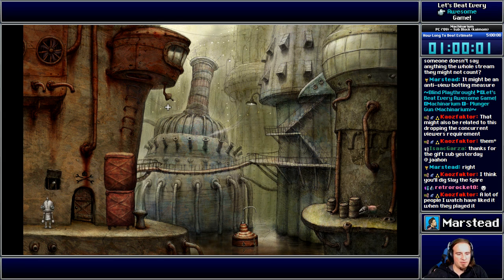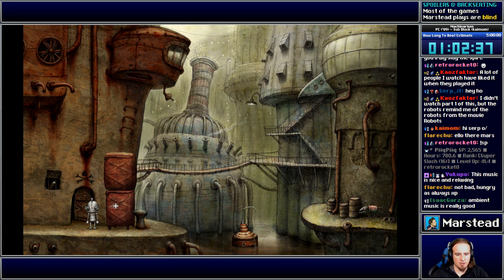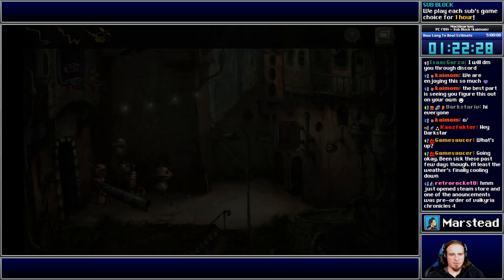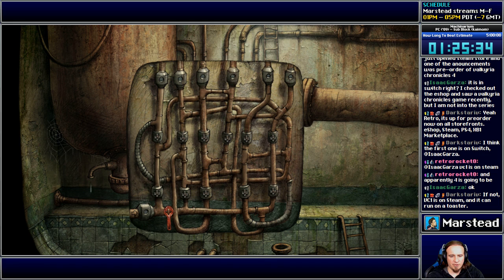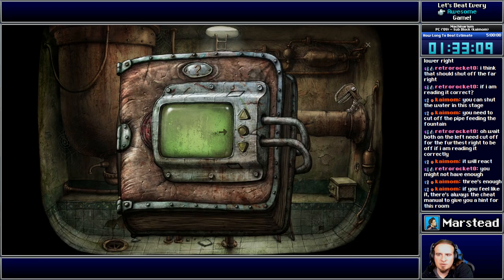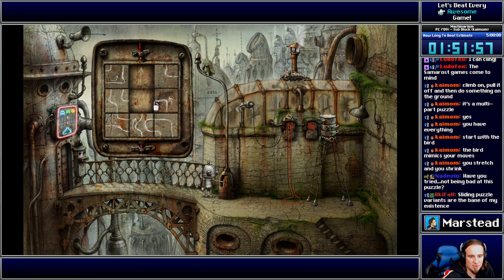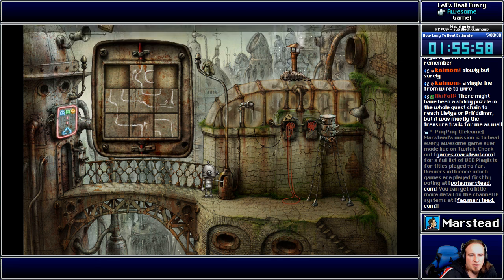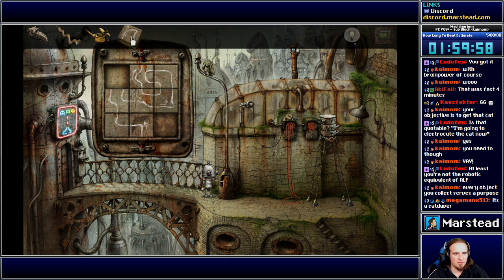✔️️ Plunger Gun - Machinarium [Blind] (Episode 2/5)